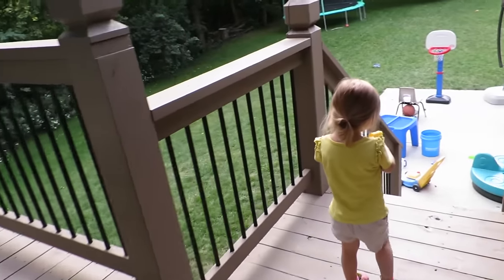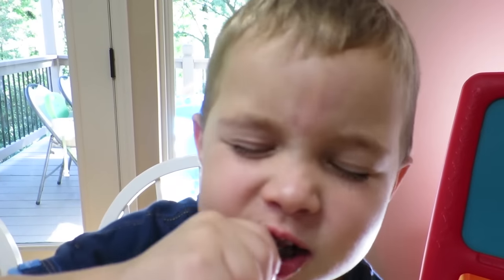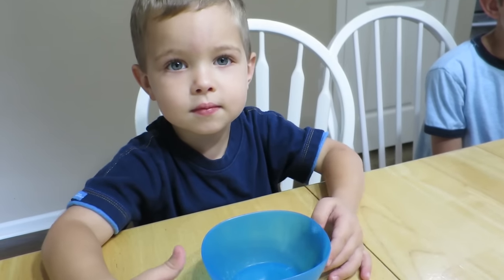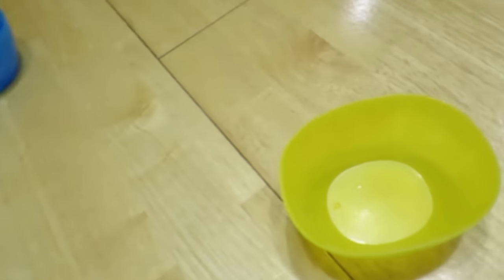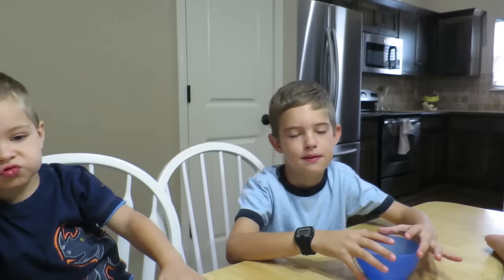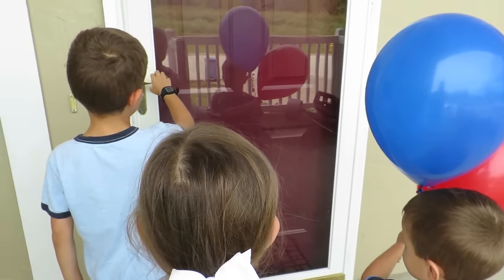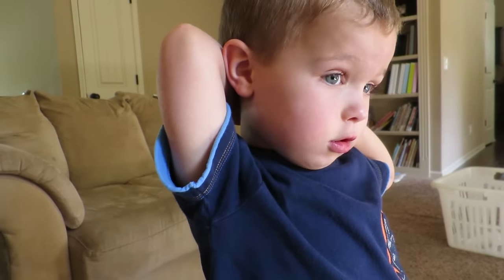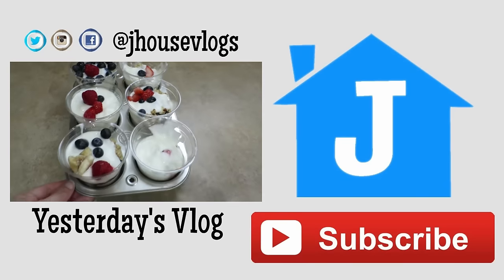🏡No One's Home😫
We love sharing our life and connecting with you! Come hang out with us on twitter, facebook, instagram, and periscope to see our outtakes, photos, and play games with us! We look forward to getting to know you -- J House OUT.

Music Attribution: